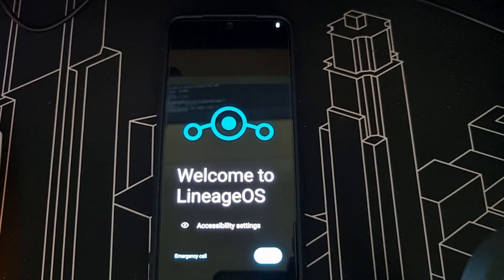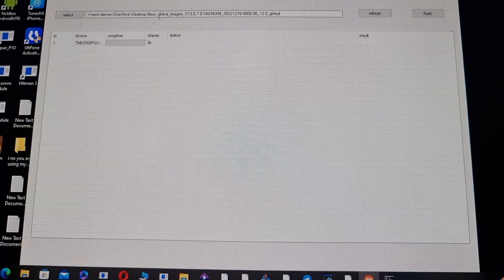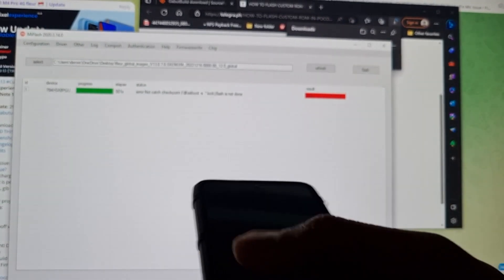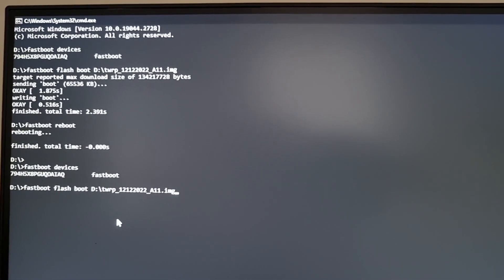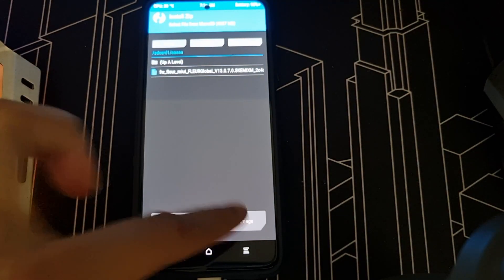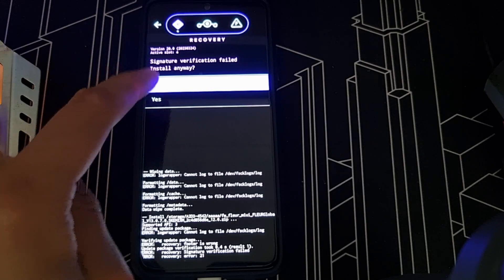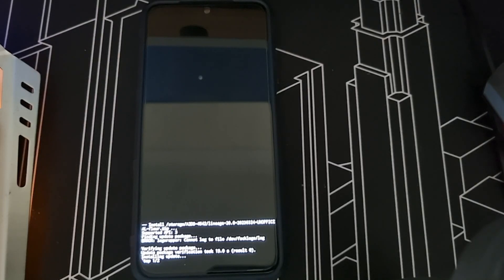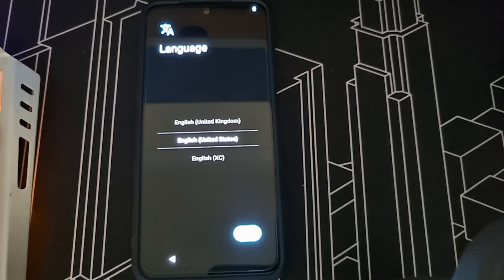linage os 20 Redmi Note 11s and poco m4 pro 4g